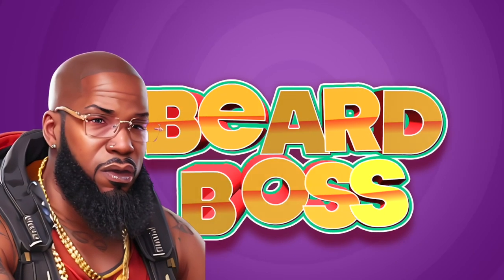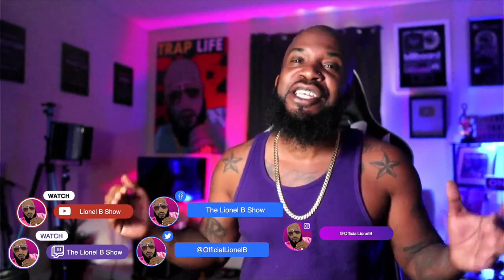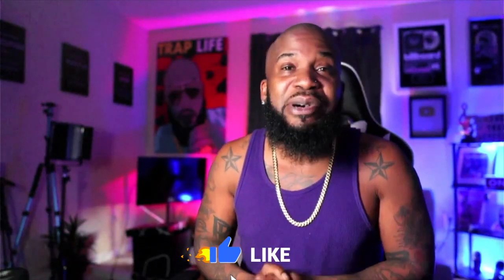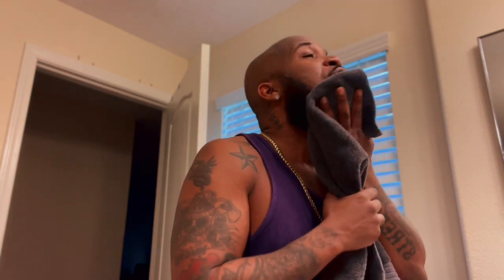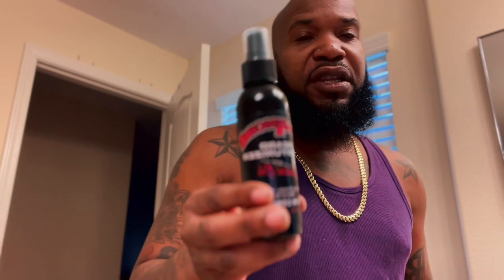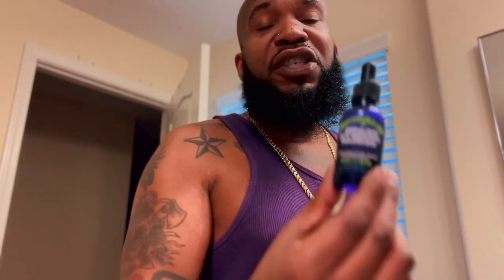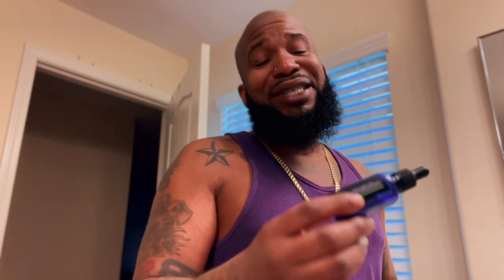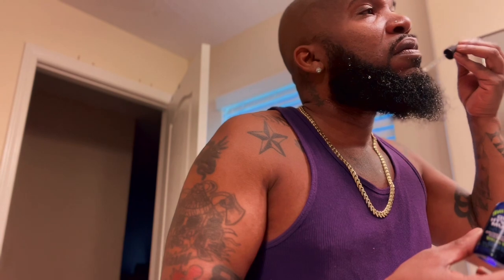Best Products To Help Grow Your Beard FAST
How To Successfully Grow A Beard | Easy Beard Growth Tutorial For Best Results
Grow a thicker beard without the patches. The best beard moisturizer, that softens your beard, prevents itchy beards, and also adds shine. Check out the full review.

Products used in this video:
View All Beardicine Products On Amazon

Beardicine Leave-In Moisturizer

Beardicine Beard Wash

Beardicine Growth Serum

Beardicine 2-Pack On Point Beard Kit